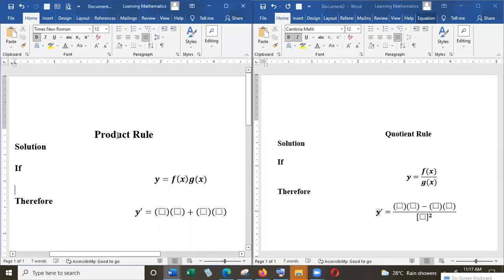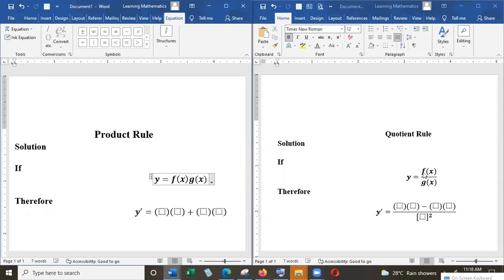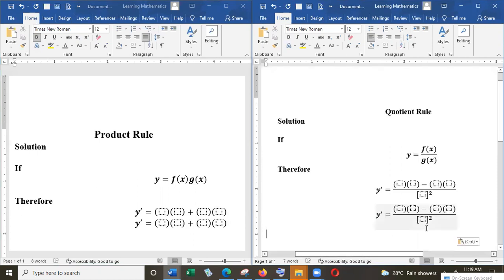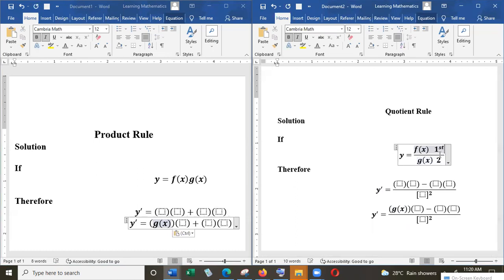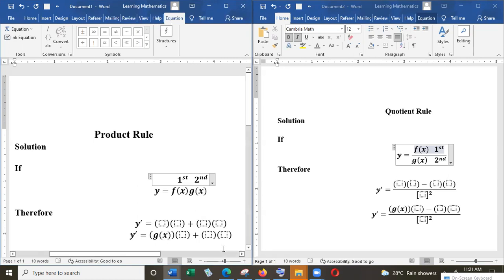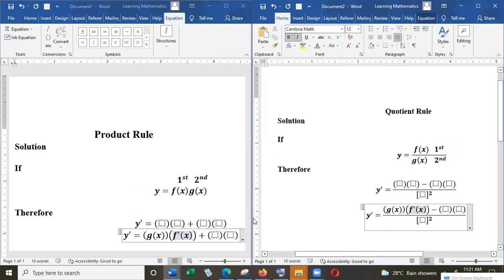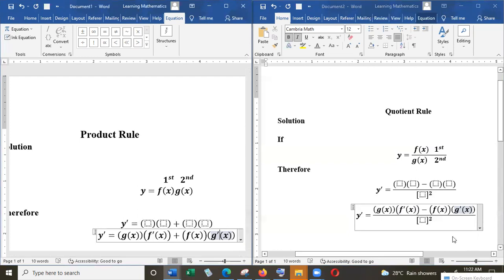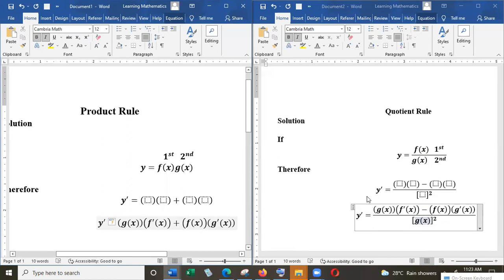Product and Quotient Rule Formula